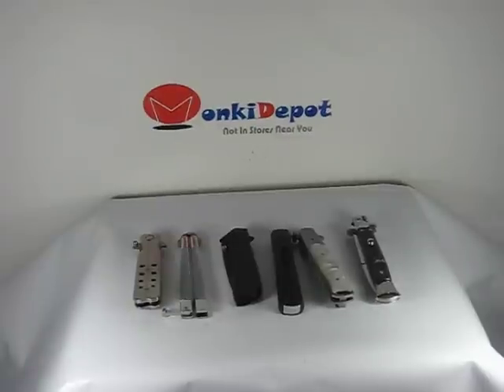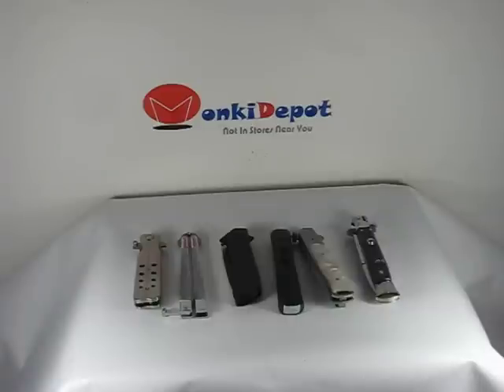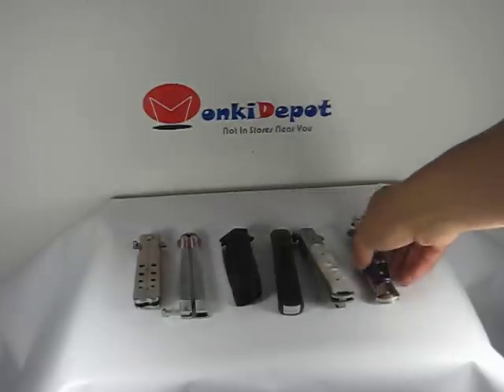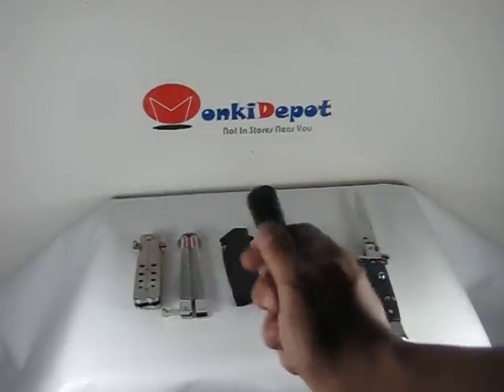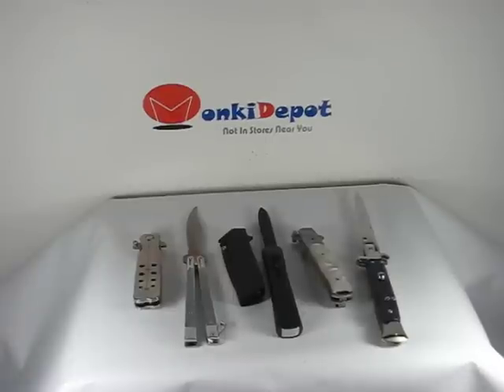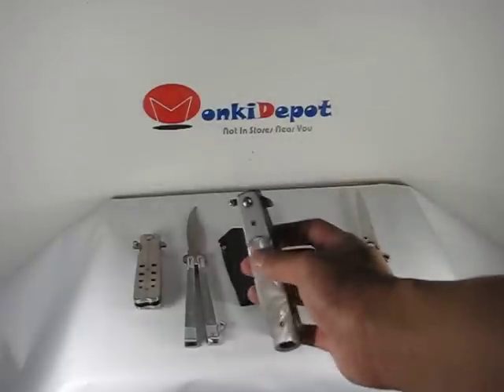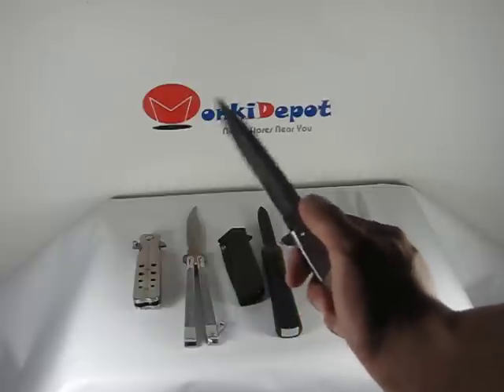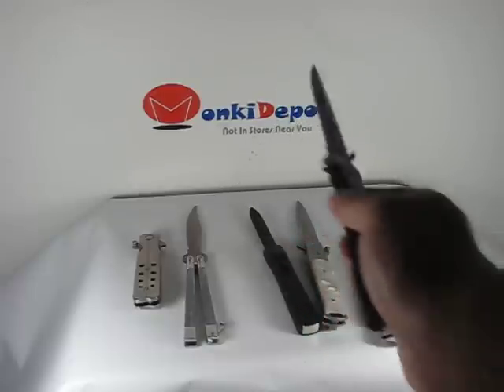Difference Between Spring Assisted, Switchblades, OTF and Butterfly Knives